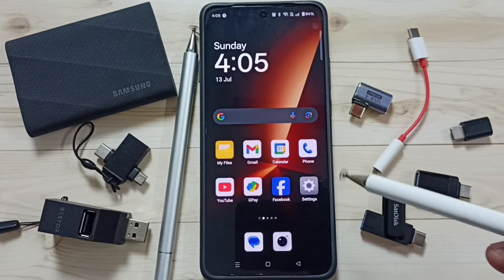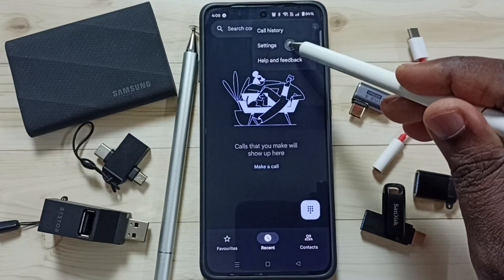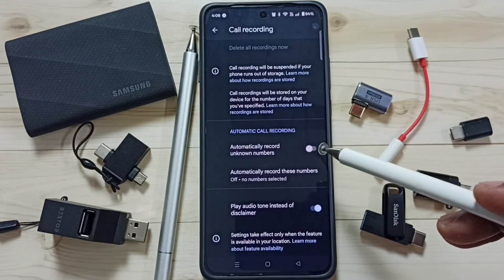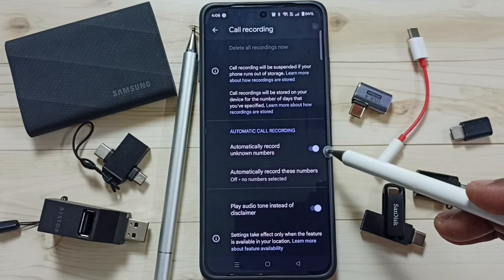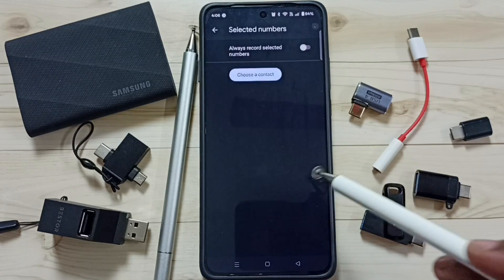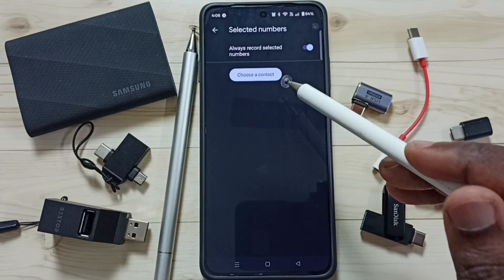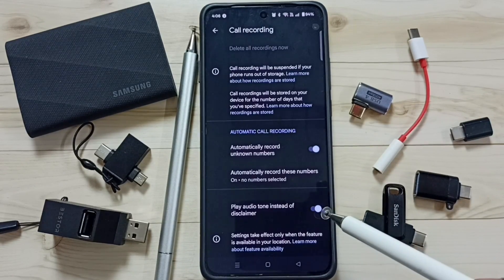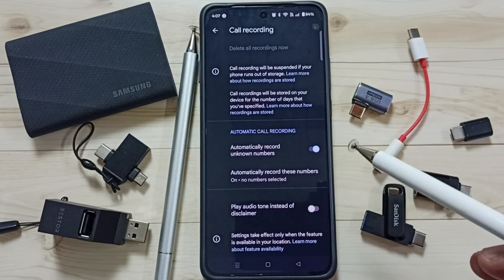OnePlus Nord 5 | How to Enable Auto Call Recording on OnePlus Nord 5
How to Enable Auto Call Recording on OnePlus Nord 5 | Call Recording Settings Without Announcement. In this video, you’ll learn how to activate automatic call recording on your OnePlus Nord 5 using the built-in dialer settings. We’ll guide you through enabling call recording for all calls or selected contacts and show how to manage recordings easily. Perfect for users who want to keep a backup of important conversations or for reference purposes. Learn how to enable this feature silently without the “This call is now being recorded” announcement.